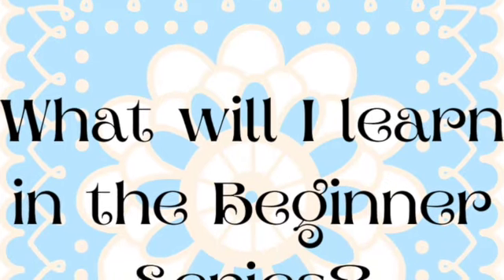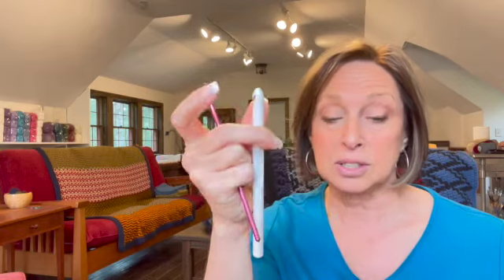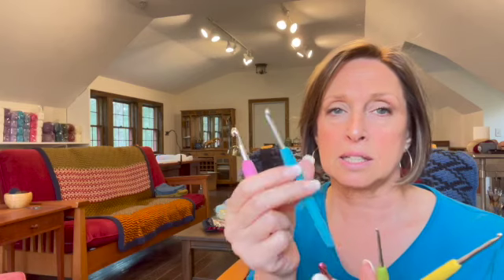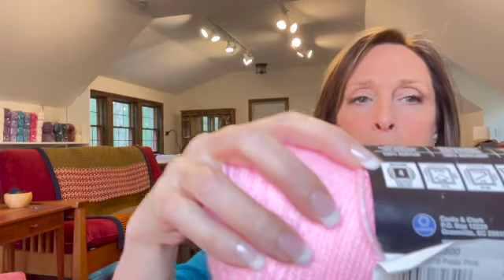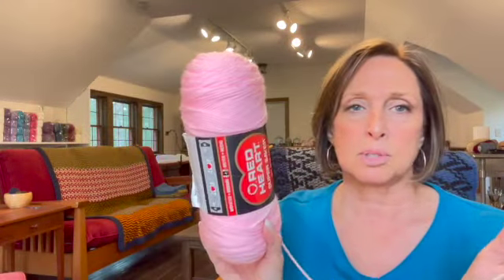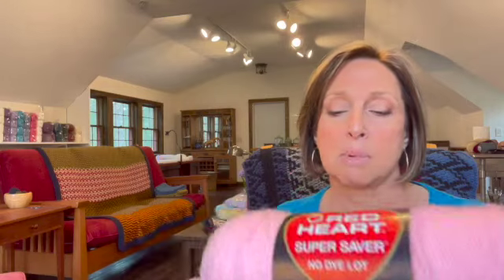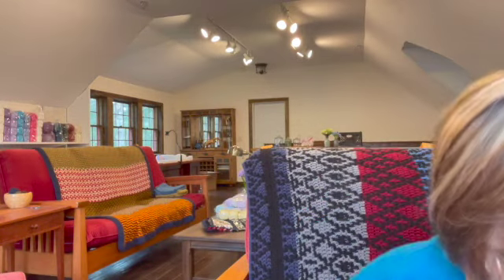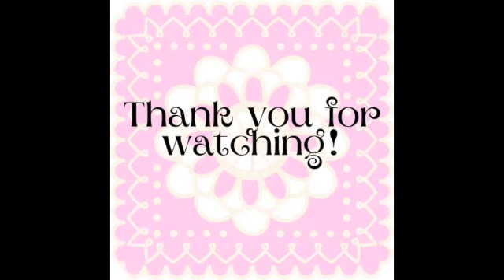Learn to Crochet for the absolute beginner - What you will need to get started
In this video, I'll tell you what you will need to learn how to crochet. This series is for the absolute beginner. I go over the basics...hooks, yarn, scissors, yarn needle,... If you have any questions, please drop them in the comments below.

where I teach you how to hold your hook, the chain stitch, single crochet, half double crochet, double crochet, how to weave in your ends and fasten off.